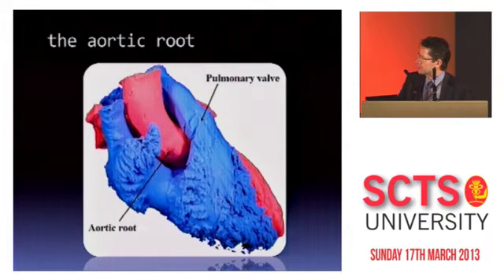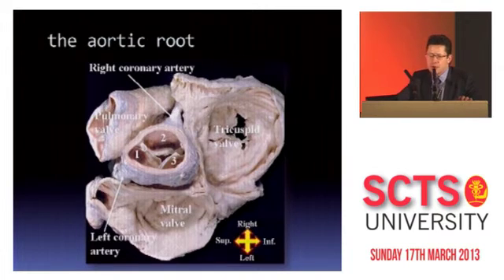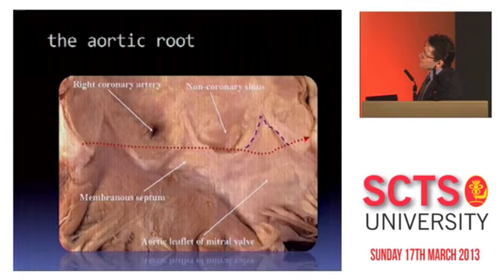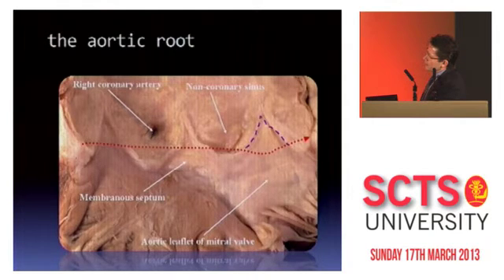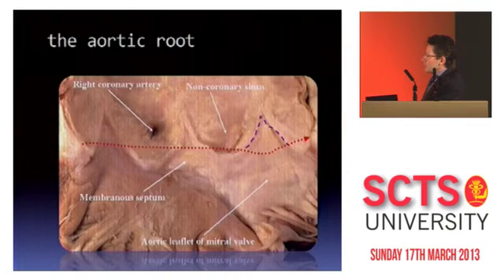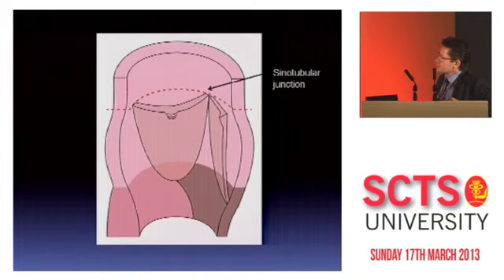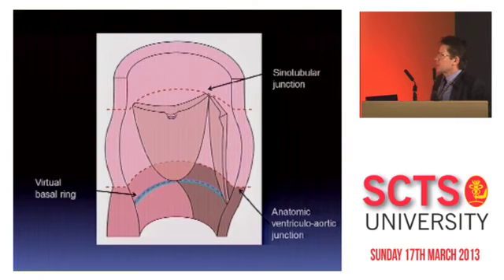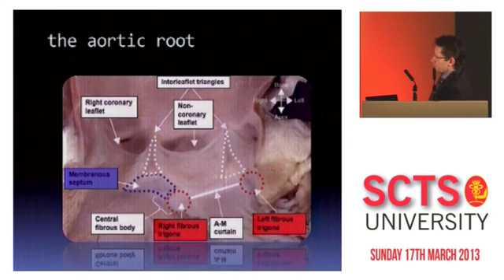Aortic valve functional unit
M Redmond (Dublin, UK) describes the anatomy of the aortic root as a functional unit.